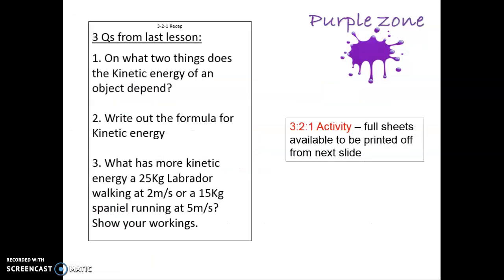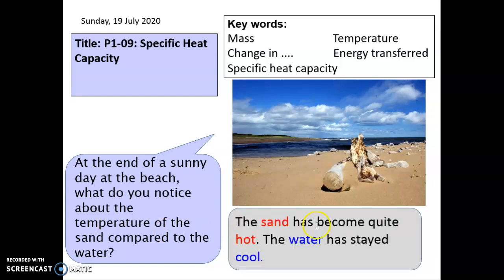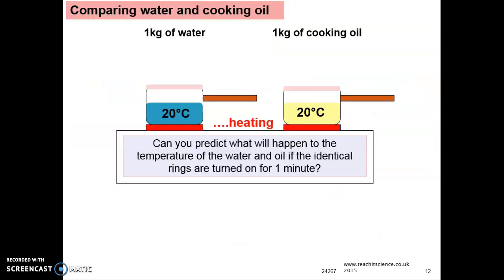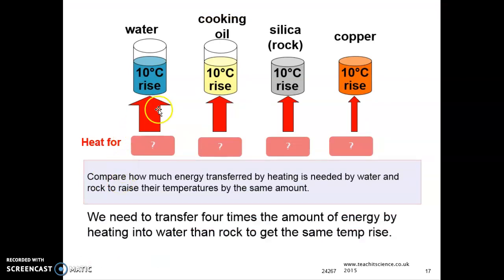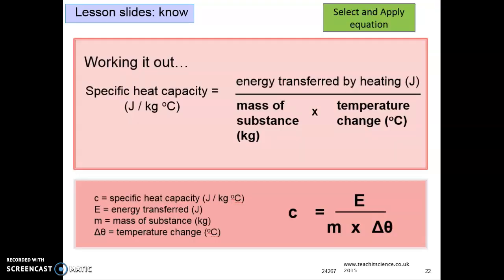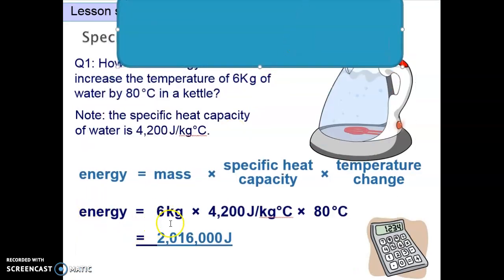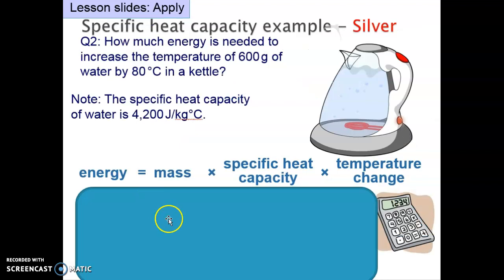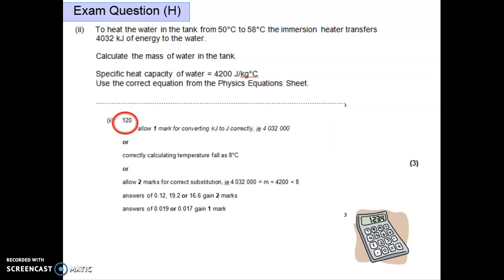P1-09 Specific Heat Capacity